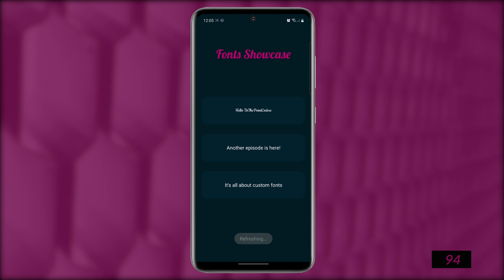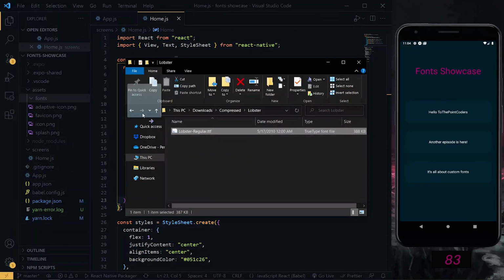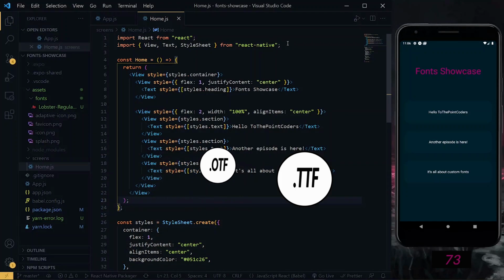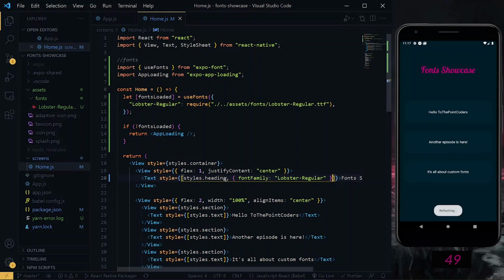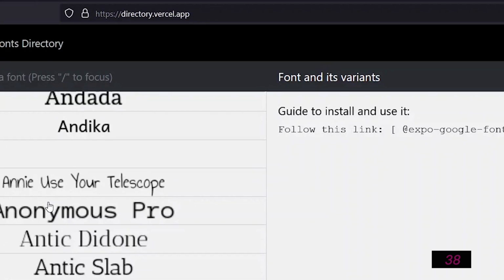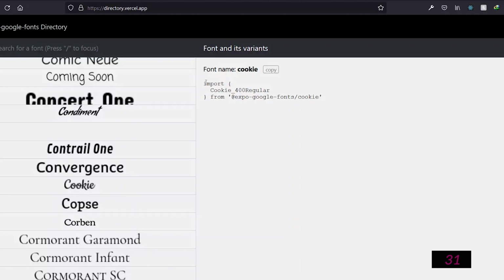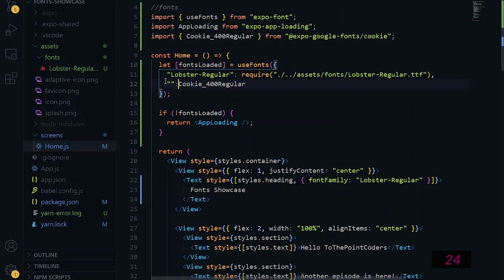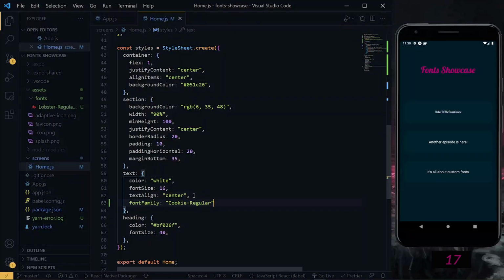How to use Custom Fonts in React Native Expo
In this video, we look at how to use custom fonts in your react native expo application.

NOTES

🔵 Using custom fonts in react native expo is very easy and this video has all you need to start adding custom fonts in react native expo app under 95 seconds.

LET’S WORK

TOOLS USED

CHAPTERS

0:00 Easy Approach to Add Fonts
0:48 An Even Easier Approach to Add Fonts
1:15 How to Access Fonts Globally in App